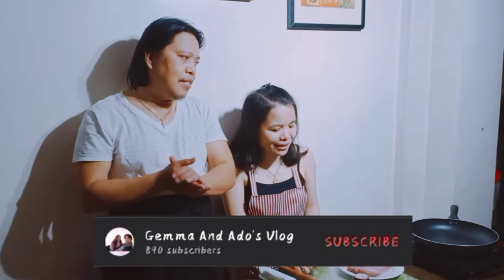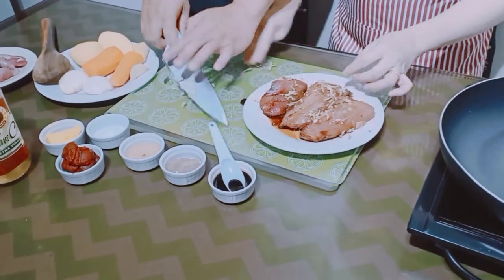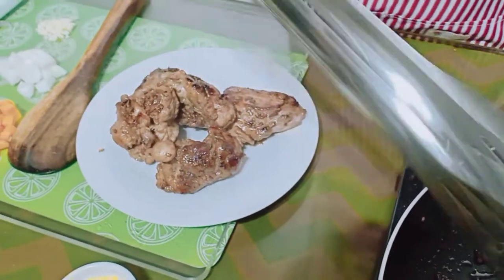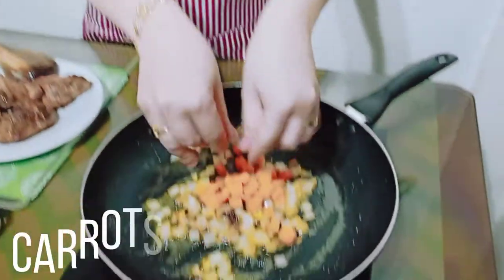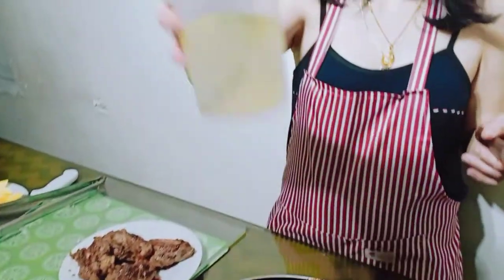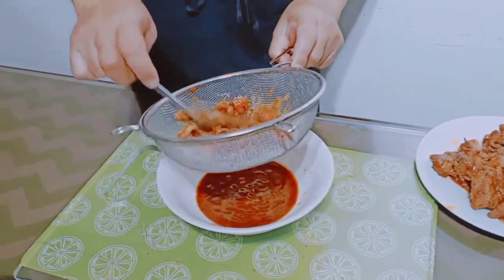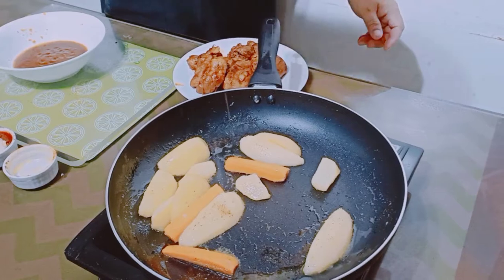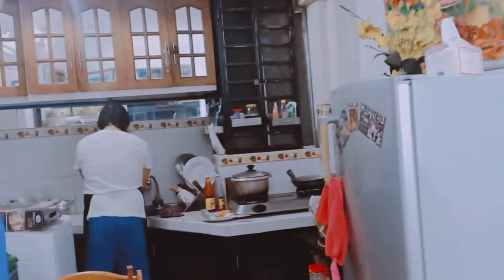How to make Pork Loin in Ginger//Gemma and Ado's vlog